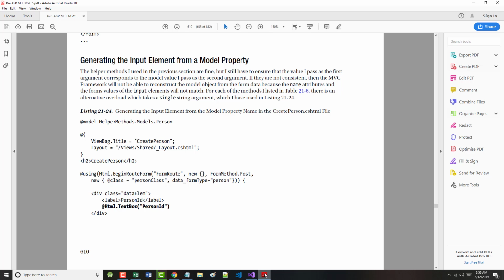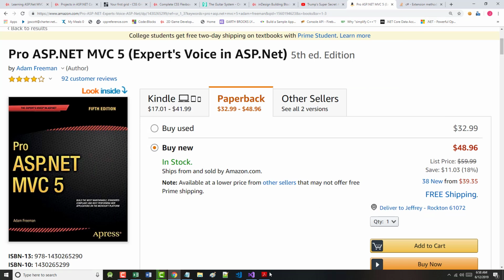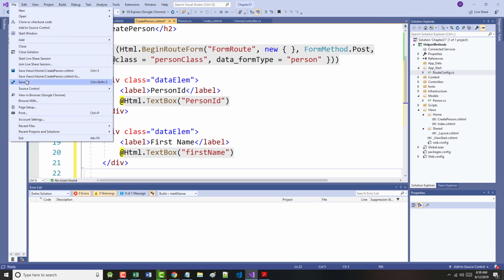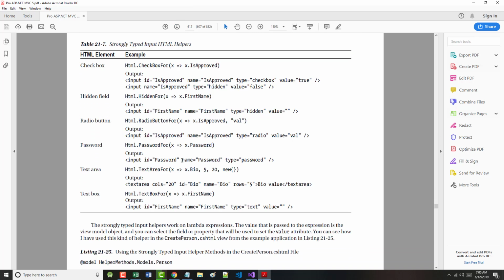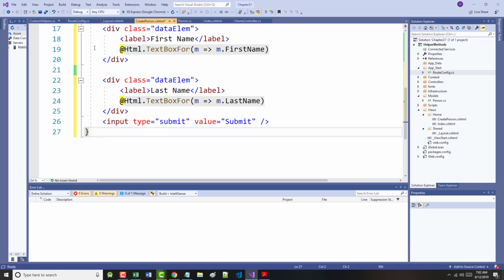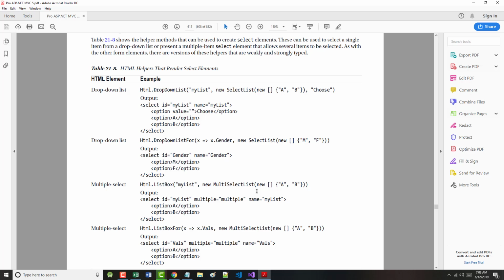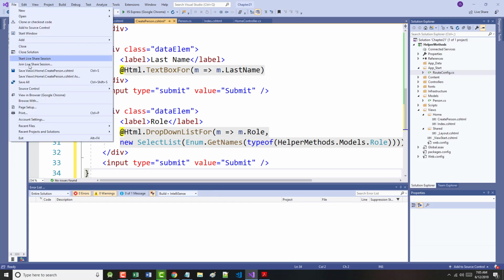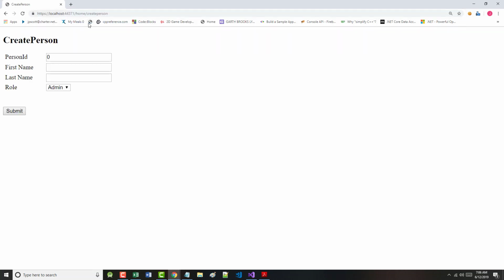Pro ASP.NET MVC 5 - Chapter21 - Part05